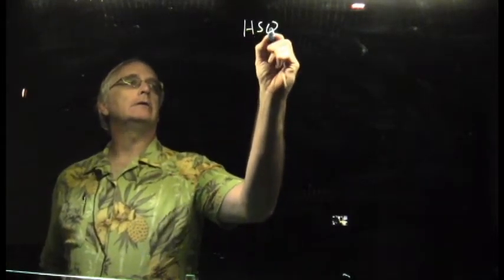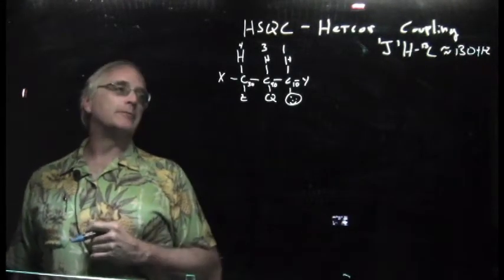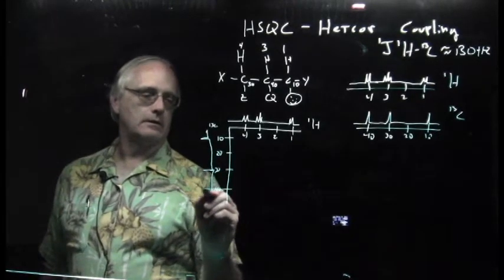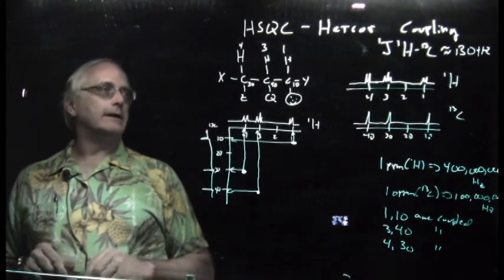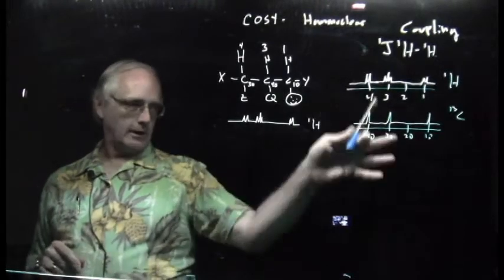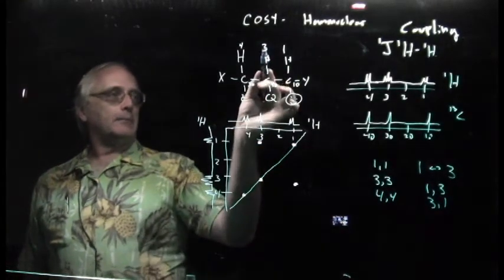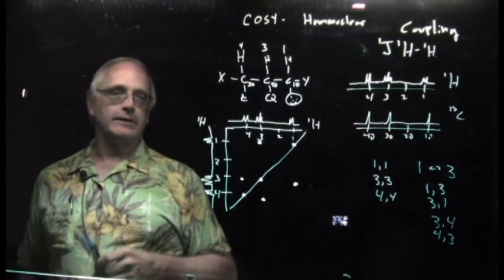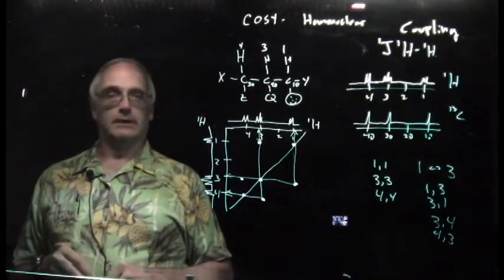Closer Look at 2D NMR Spectra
A bit of a look under the hood of a couple of 2D NMR spectral techniques.